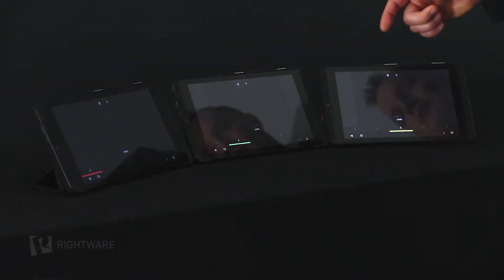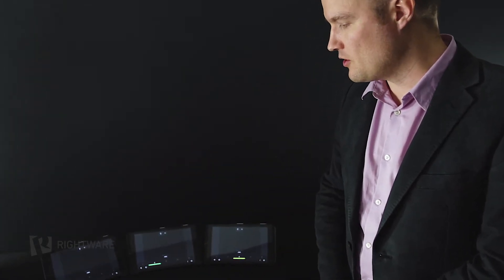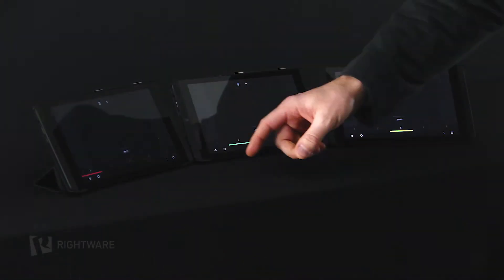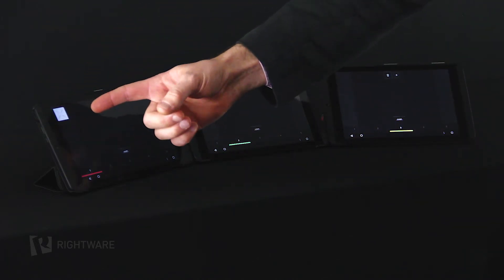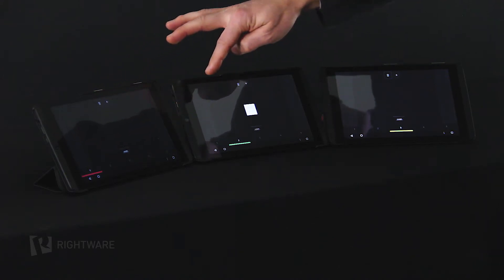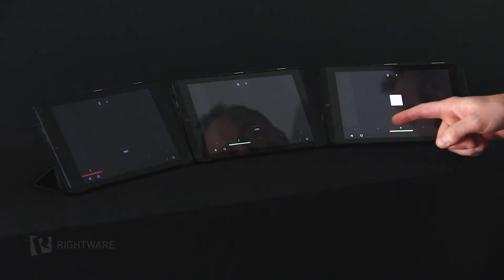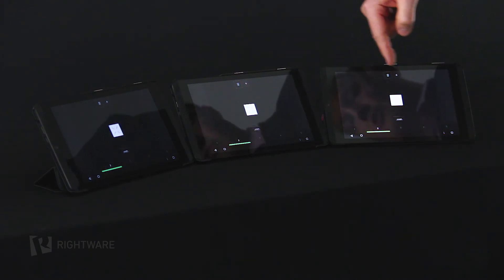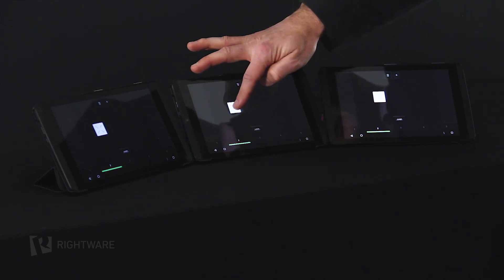UI Content Sharing Across Multiple Devices - Rightware Kanzi Connect demo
By running Kanzi Connect software on each operating system driving a display, multiple platforms can be integrated at the user interface level into a single logical system.

Here we demonstrate seamless synchronization of UI content (data and graphics assets) across multiple connected Android tablets, using Kanzi Studio for visualization and Kanzi Connect for data sharing across devices. The state of the aggregate display is maintained in a Kanzi Connect server, which runs locally on one of the devices. Any of the connected devices can manipulate or present the data, objects, or services maintained in the server.

Many automotive brands are already offering multiple screens in their cars. Kanzi Connect enables them to create a uniform visual environment, and to design systems with greater flexibility and control over what data is shared on which screen. This thinking can be extended further… An Android OS may be used for entertainment or navigation, while a proprietary system is used for the digital cluster. With Kanzi Connect, these two disparate systems can easily be connected, enabling the closed system to seamlessly integrate the Android services into its display.